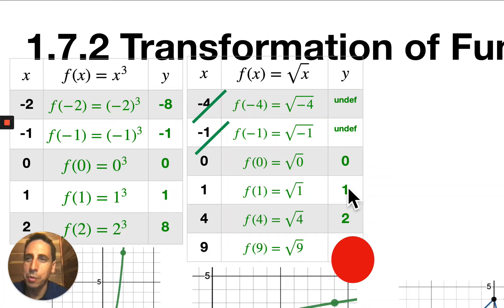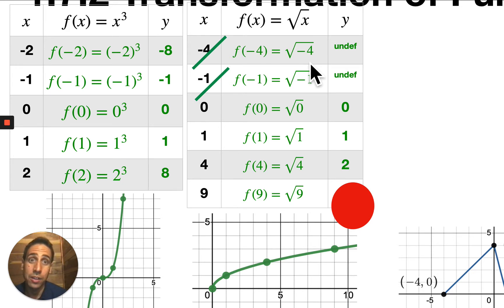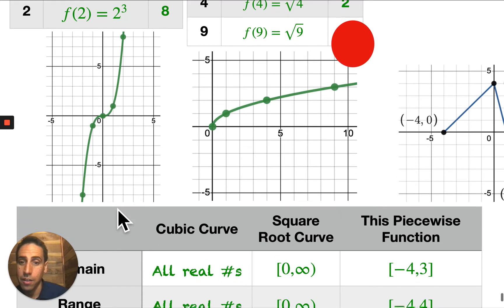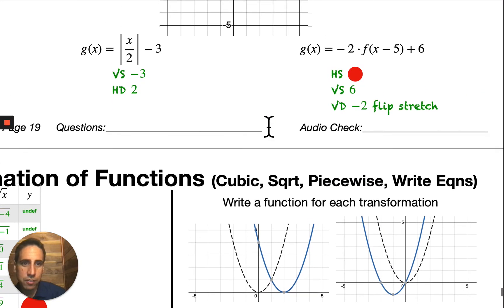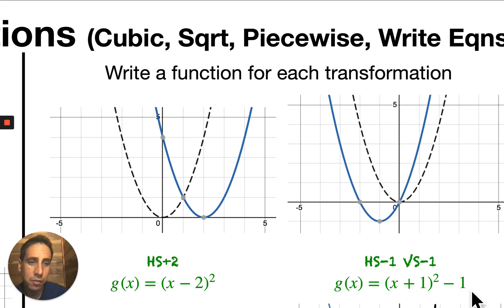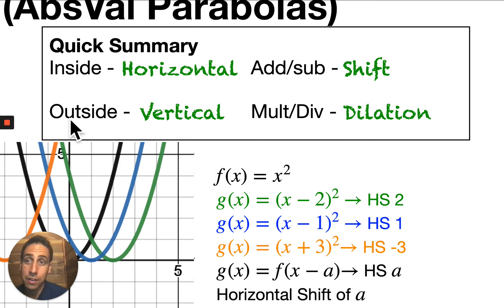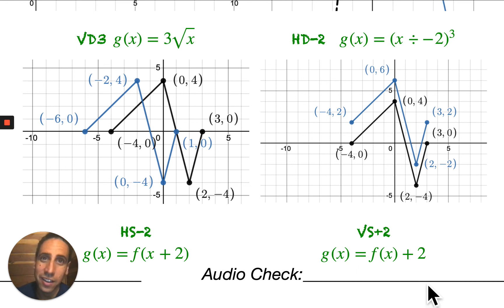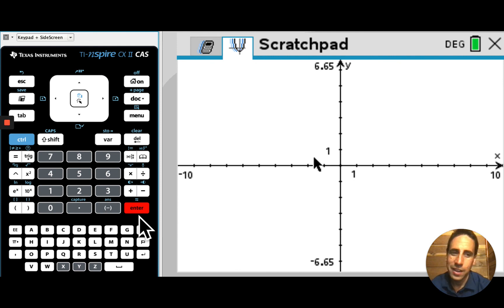1.7.2 Transformation of Functions (Cubic Sqrt Piecewise) w/nSpire